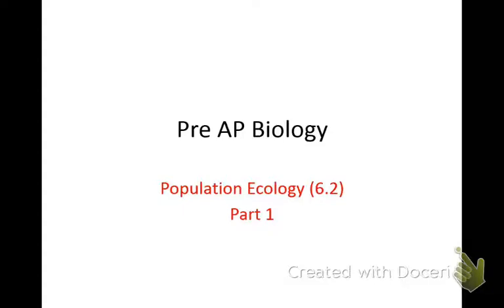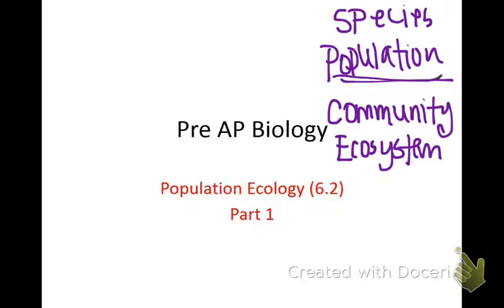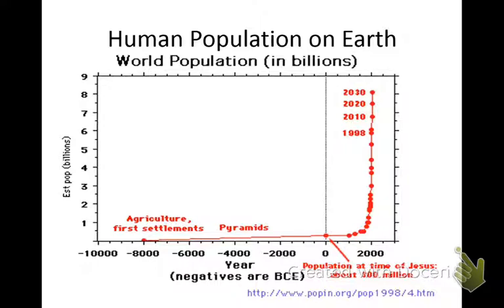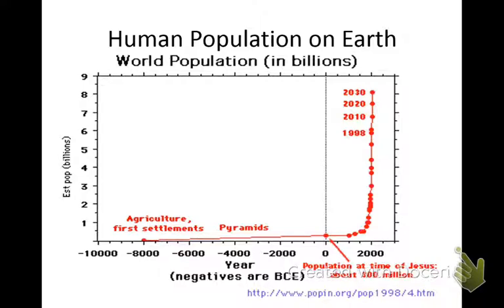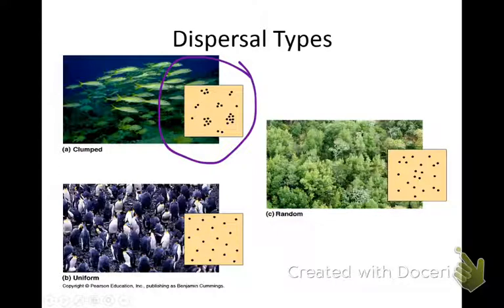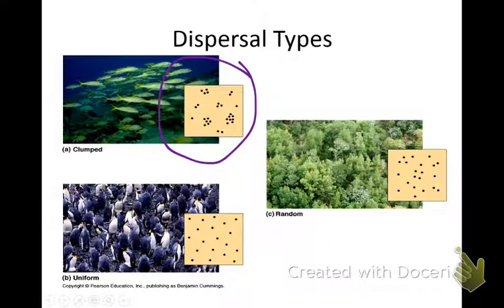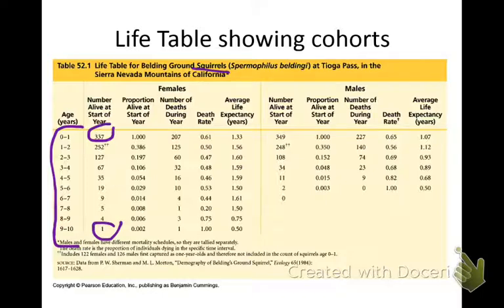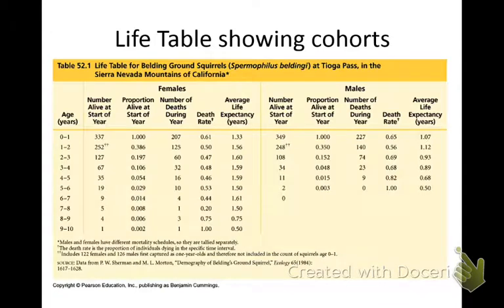PreAP population ecology part 1